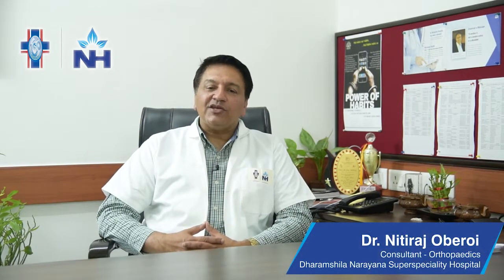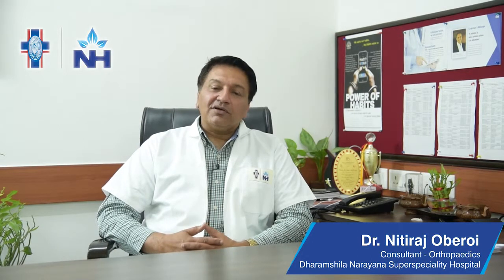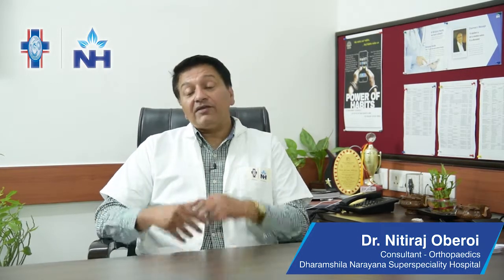Indications and Advantages of ACL Reconstruction | Dr. Nitiraj Oberoi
ACL - Anterior cruciate ligament construction is essentially a surgery which reconstructs one of the prime stabilising ligaments inside the knee joint.

Dr. Nitiraj Oberoi, Consultant - Orthopaedics, Dharamshila Narayana Superspeciality Hospital, Delhi talks about indications and advantages of ACL Reconstruction.

to know more about the hospital.